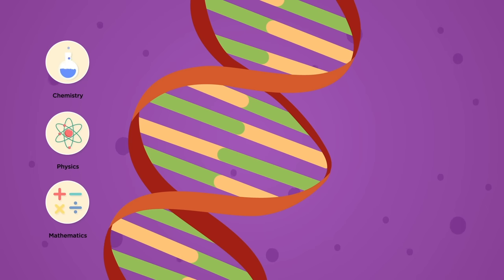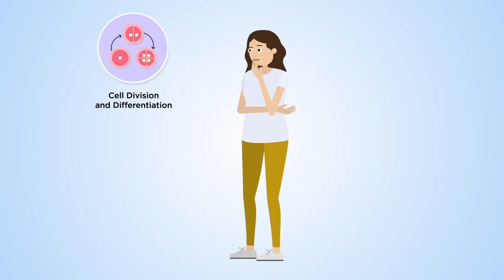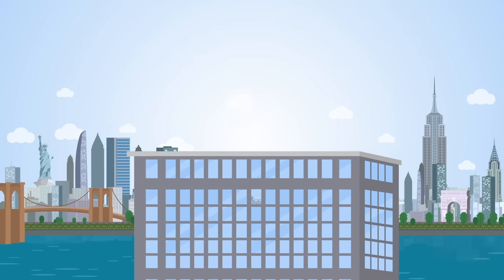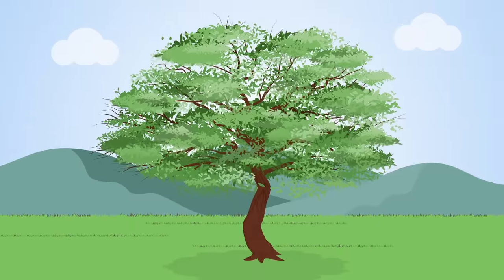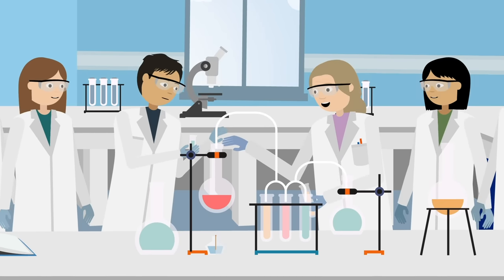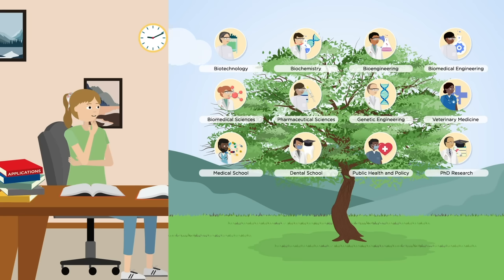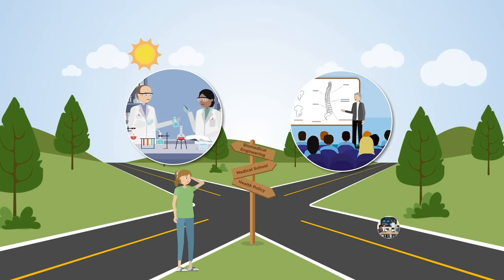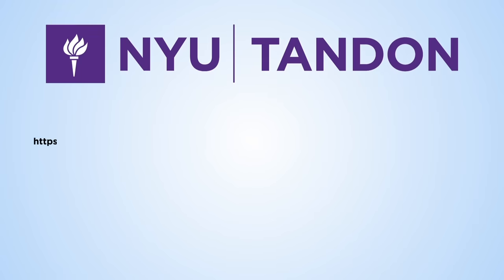Just what is Biomolecular Science?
Learn more about the Biomolecular Science programme at NYU Tandon - what it would entail, and the many exciting career paths it can open up for graduates.